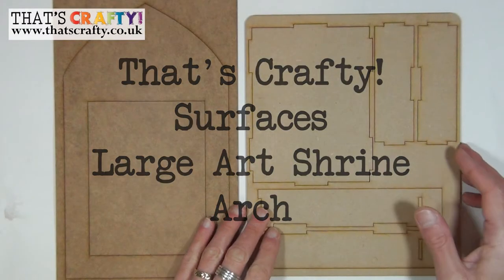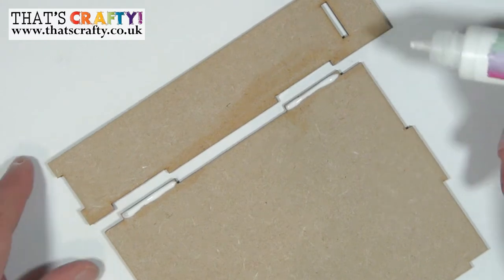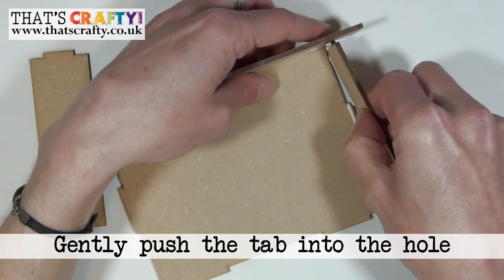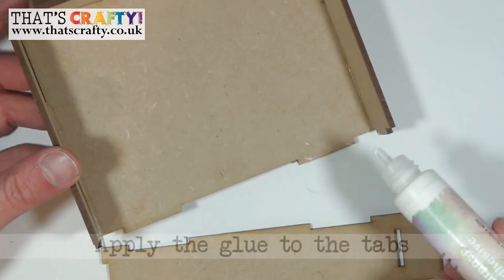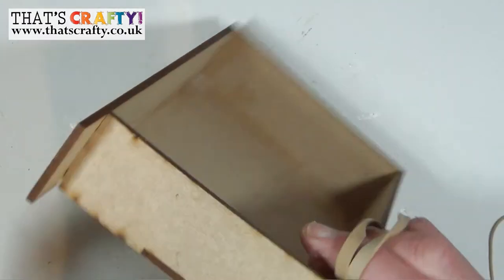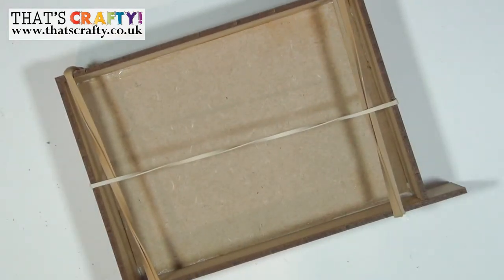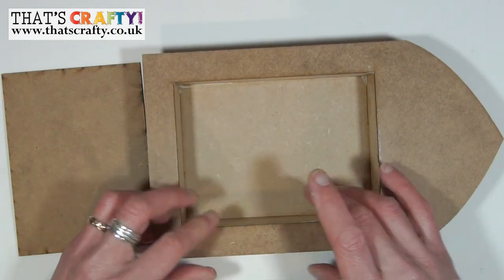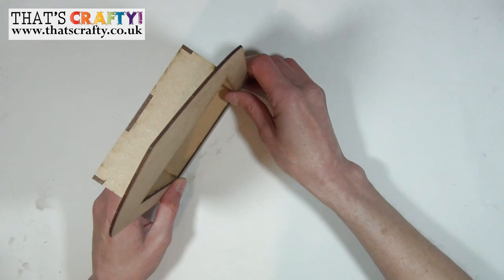How to construct That's Crafty! Surfaces Large Art Shrine Arch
This step by step video, will show you how to construct That's Crafty! Surfaces Large Art Shrine Arch.
This product is like having a truly 3D canvas. The dimension of the shelf inside will enable you to create really amazing pieces of 3D art!
The Art Shrine is made from MDF and can be decorated with paints, decorative pastes and papers, as well as rice papers.